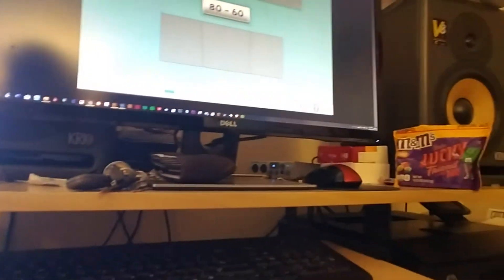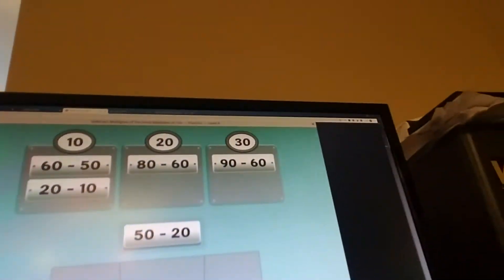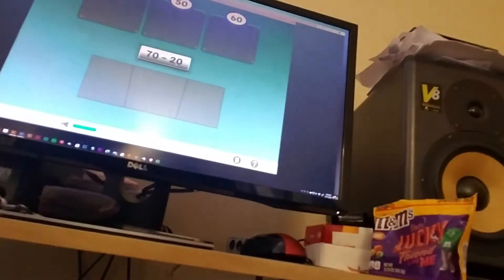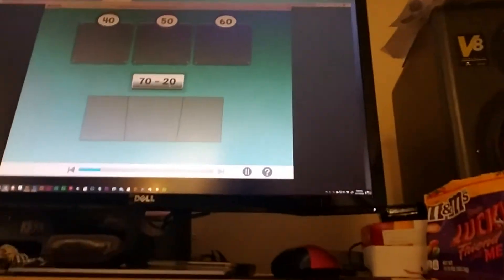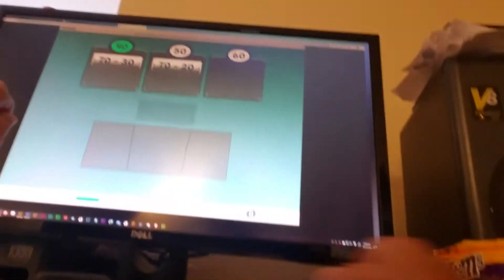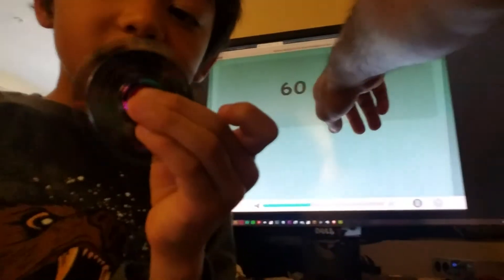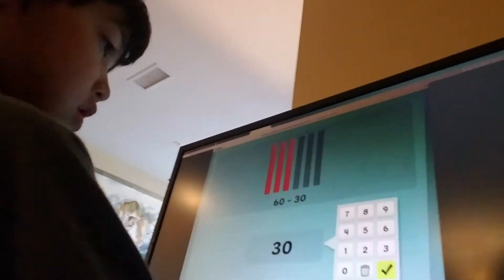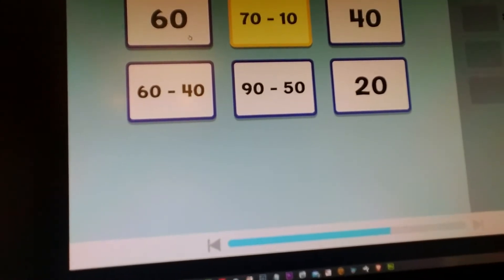Emerson Math Lesson Subtracting By Tens With Fidget Spinners Part 1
Due to the coronavirus Covid 19 the world has moved many traditionally brick and mortar services like schools to online and since distractions are abound at home and Emerson loses focus easily, we had to get creative with Emerson's online Math Lesson and use the new fidget spinners he recently received from Grandma Carmen along with his favorite toys to help finish some Coronavirus Homeschooling Math Lessons. Here we use heavy rainbow metallic fidget spinners to do some subtraction by tens. This is the second video of the second part of the lesson see our continuation in the Subtracting By tens with Fidget Spinners video part 2 located